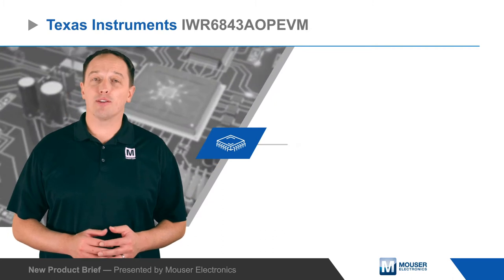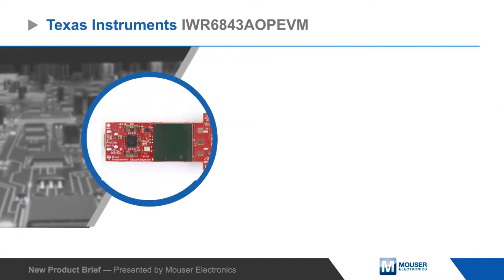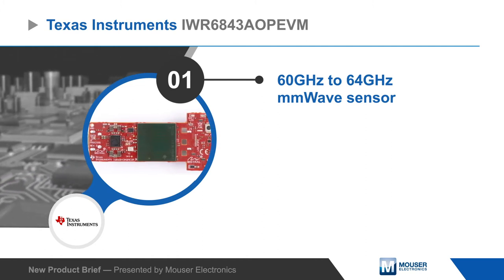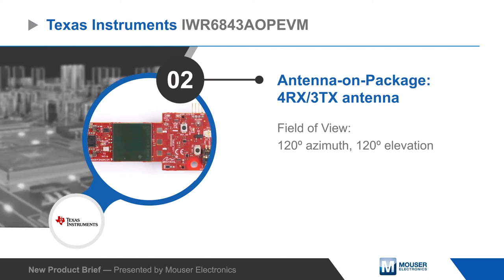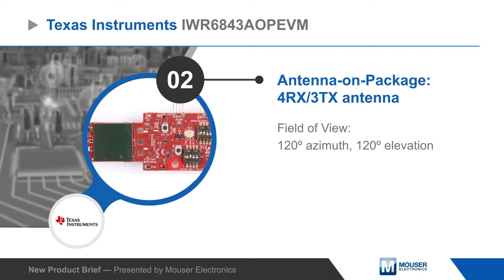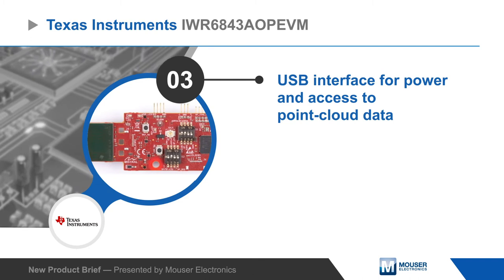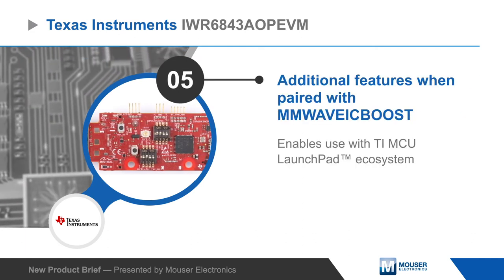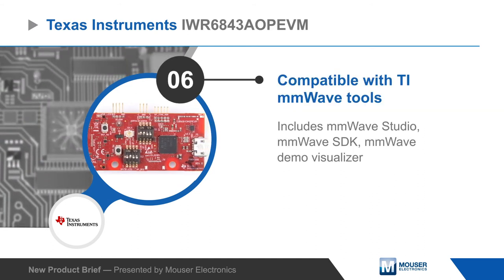TEXAS INSTRUMENTS IWR6843AOPEVM Antenna-on-Package (AoP) EVM | New Product Brief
Texas Instruments’ IWR6843AOPEVM Antenna-on-Package Evaluation Module allows developers to experiment with and evaluate TI’s intelligent mmWave sensor that uses integrated antenna-on-package technology.